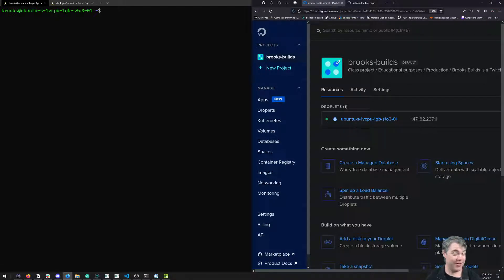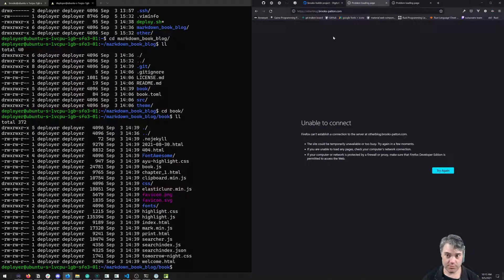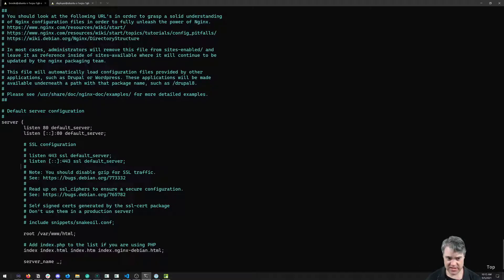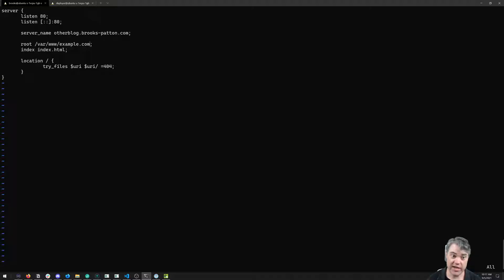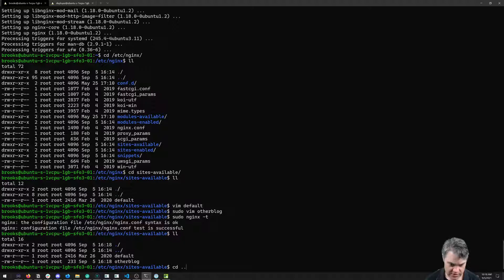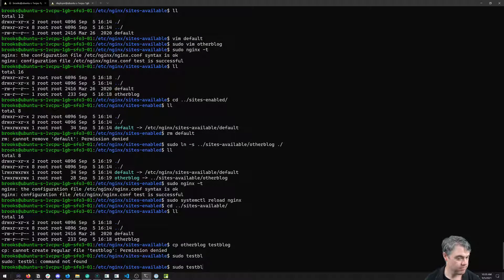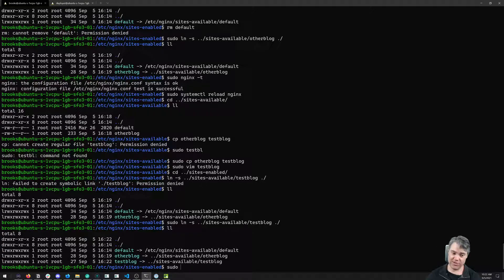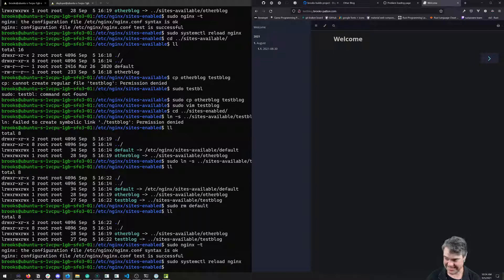Deploying a Static Website to Digital Ocean - setting up nginx for multiple sites